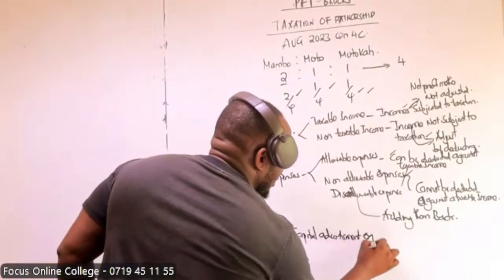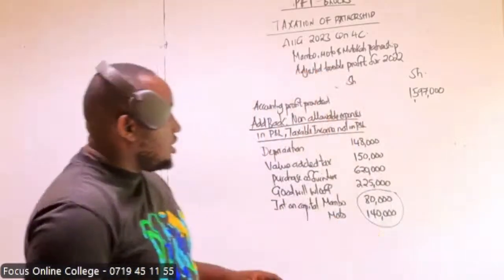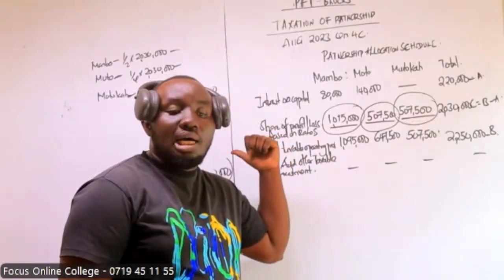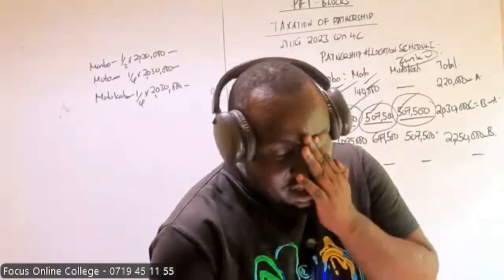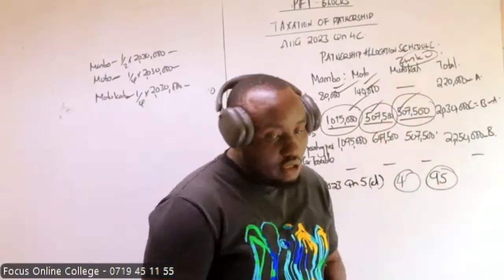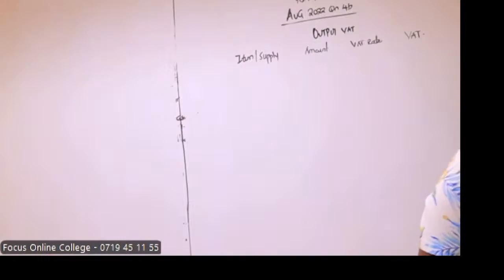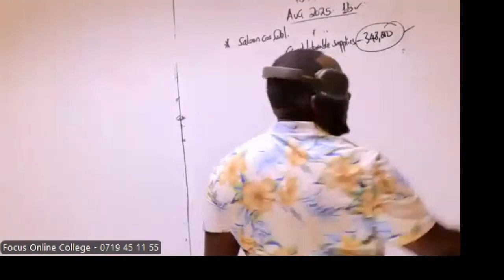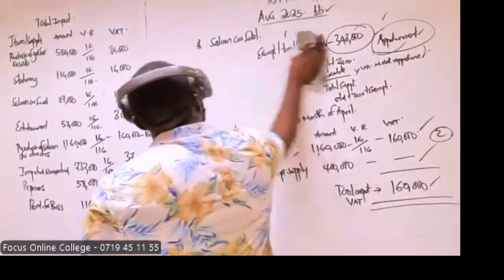Cpa Odongo Live Stream